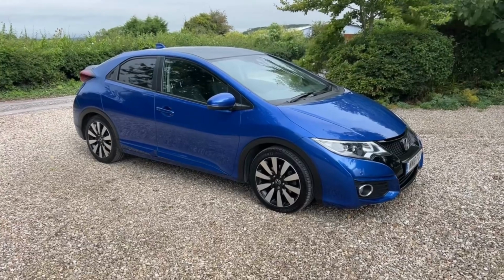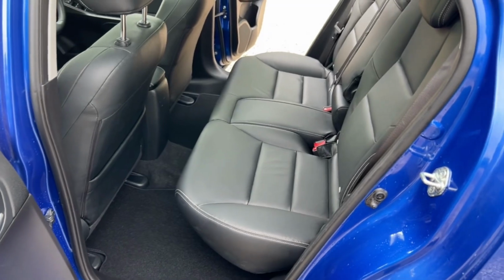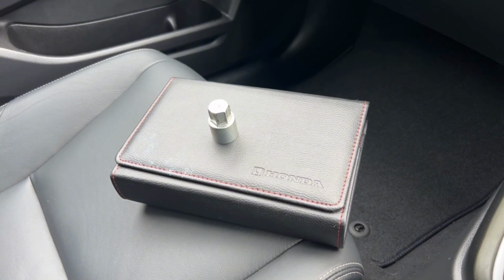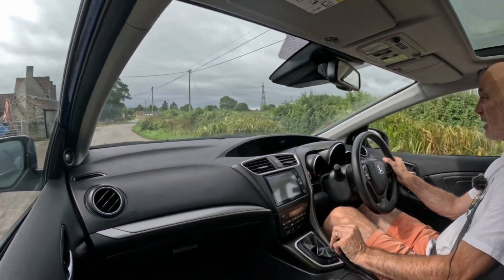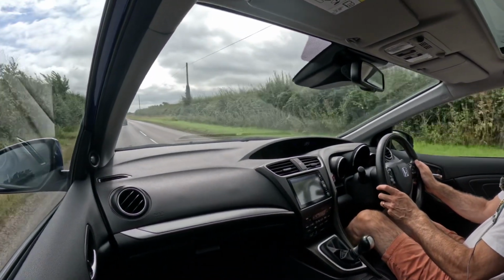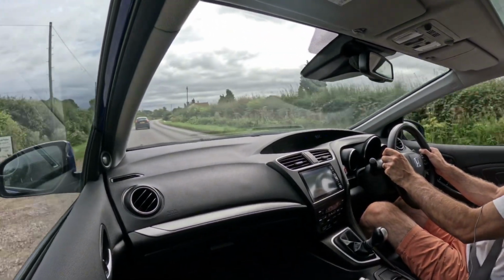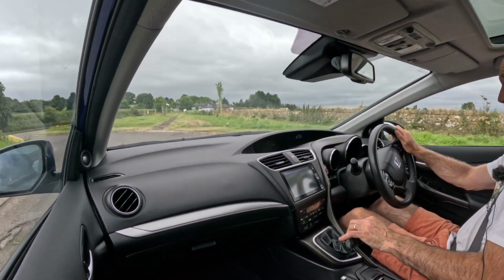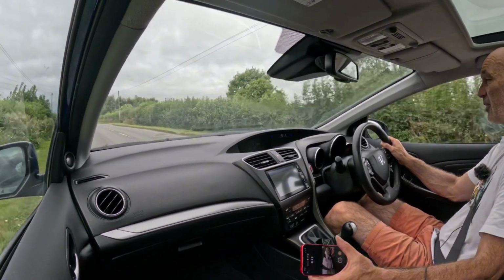MM16FCV Honda Civic 1.6 i-DTEC EX Plus 5dr